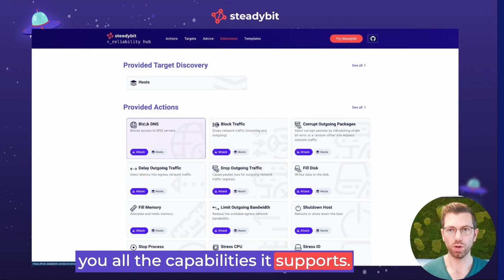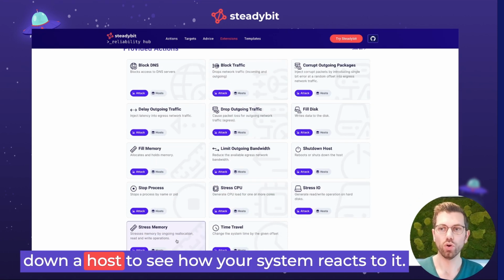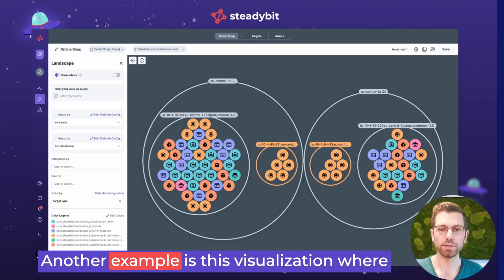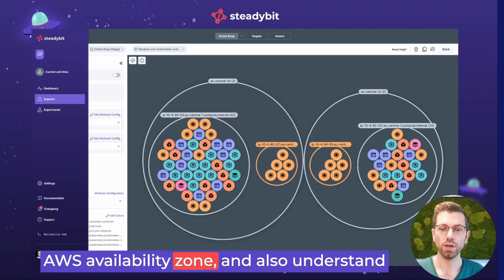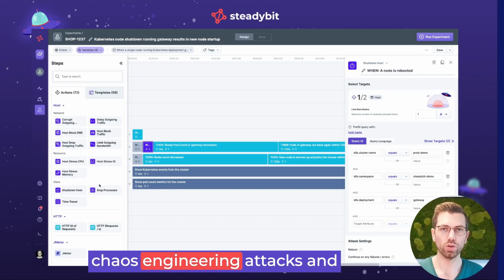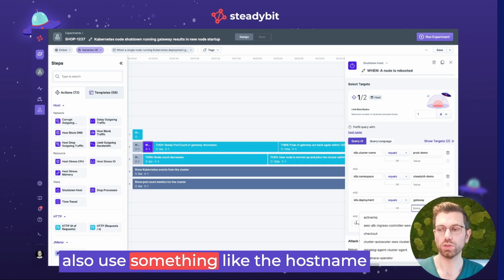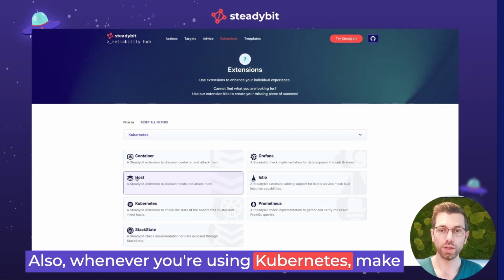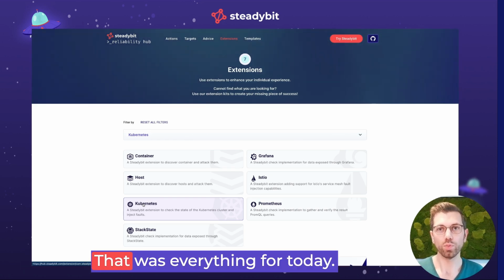Easily Do Chaos Engineering in Your Host-Based Systems Using Steadybit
Learn in this video how easily you can perform chaos engineering for your host-based systems using Steadybit. Simply install the open-source extension for hosts and benefit from additional insights into your systems and actions in Steadybit's drag-and-drop editor. On top of that, when you're using Kubernetes, make sure to check out related extensions for in-depth support for Kubernetes clusters.

0:00 Introduction
0:19 Capabilities of the Linux host extension
0:45 Visualize your Linux host-based systems in Steadybit
1:21 Experiment editor for a Linux host-based experiment
1:51 Installation of the host extension
2:05 Related extensions for Kubernetes clusters